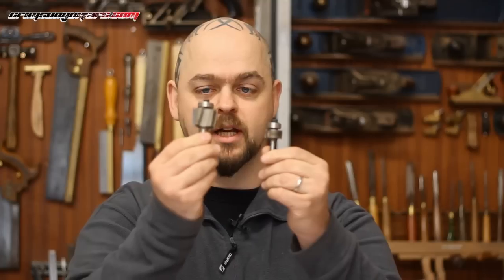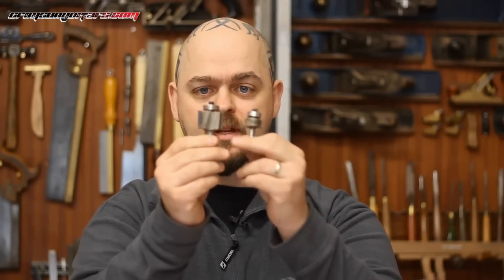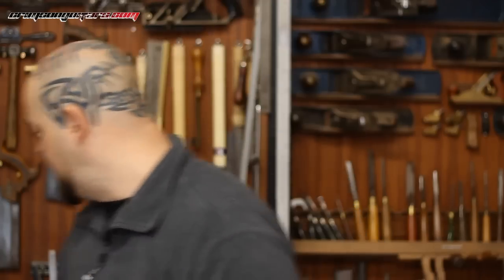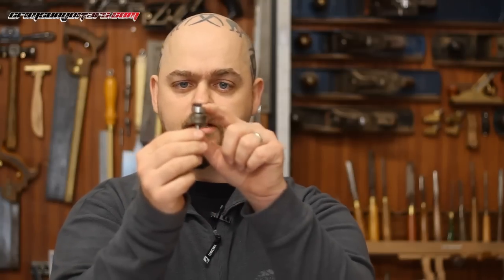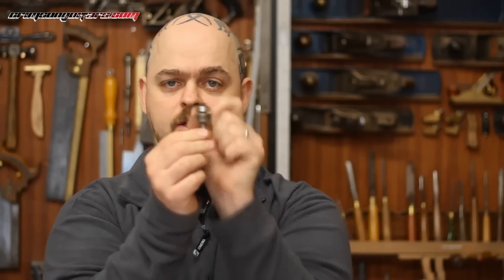Routing and Gluing Guitar Binding - Podcast 54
Welcome to Crimson Guitars and welcome to the 54th episode of the guitar builders basics video podcast from Ben Crowe

In this episode, Ben talks about how he routs out binding channels when building guitars and the various choices of glues for bonding the binding to the guitar and to itself.

            Chapters
0:00    Introduction
2:04    The question:  How to rout for binding, and glue binding to guitar?
3:09    How to rout the binding channel - don't use a Dremel!
6:43    Next question - Which glue?
11:00  Rout for binding, fine sand, stain guitar and then glue the binding
12:54  Rebate cutters with bearing sets
13:15  Acetone, thick/med superglue or poly cement
13:56  Conclusion